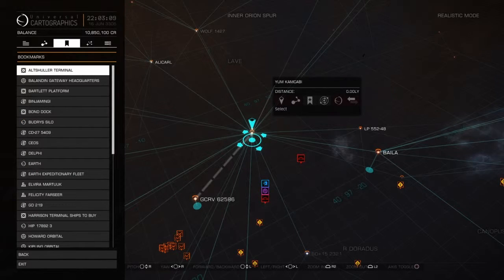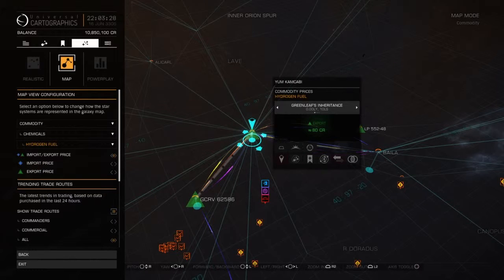Elite Dangerous shut_up_n_diie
Elite dangerous Route plotting failure